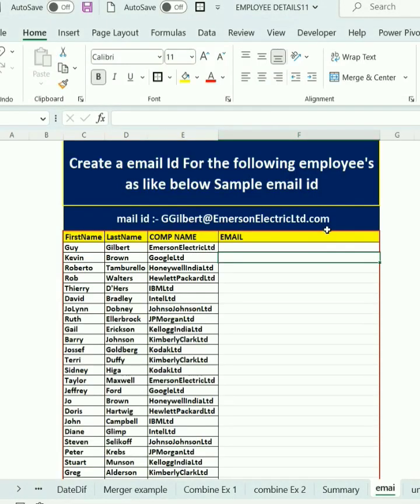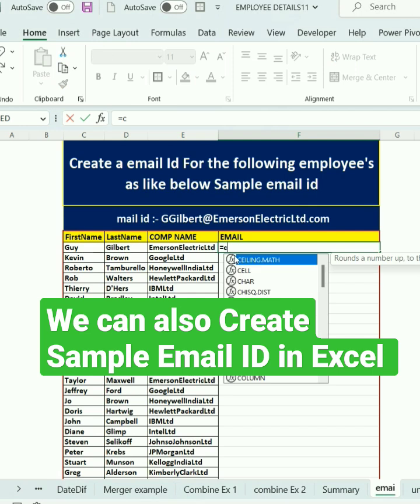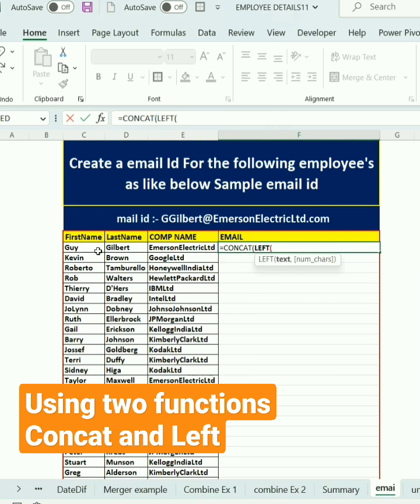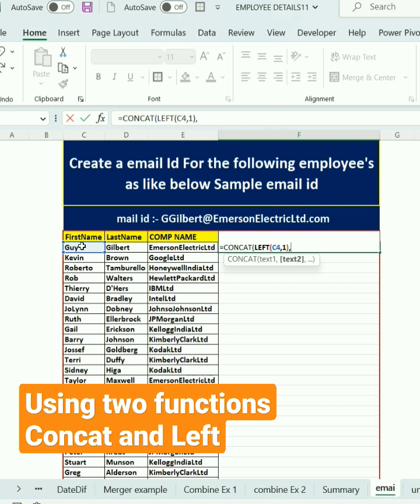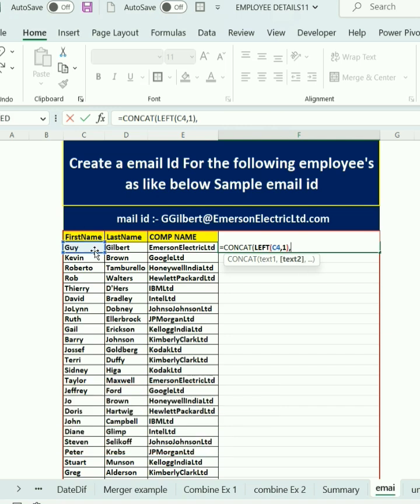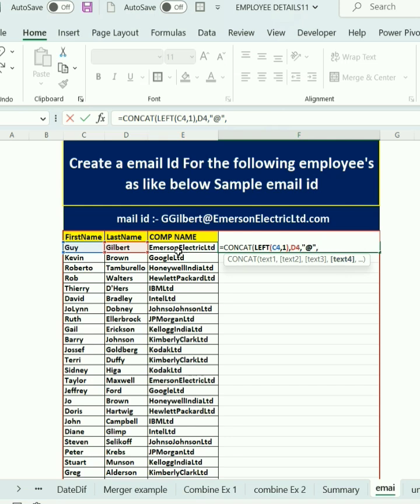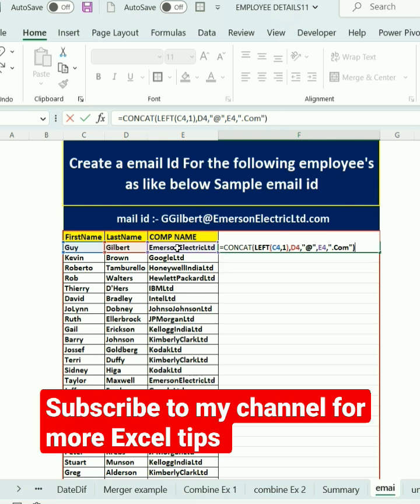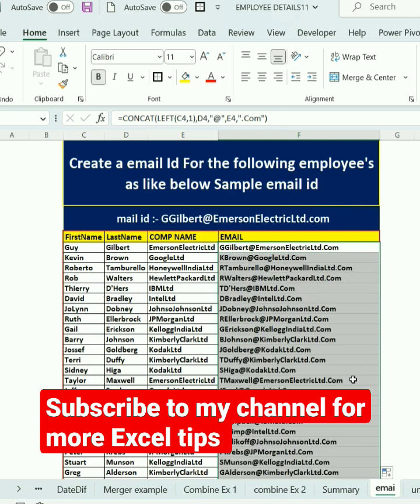Sample Email Id creation tips